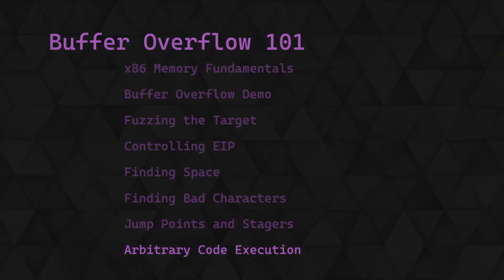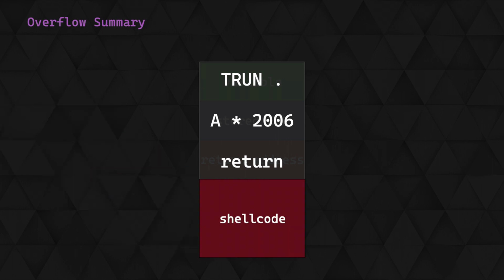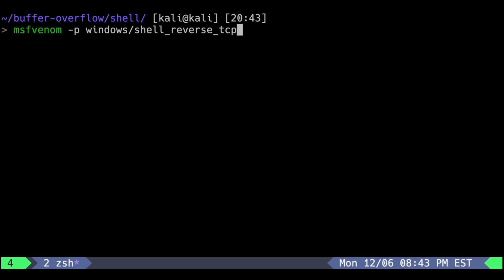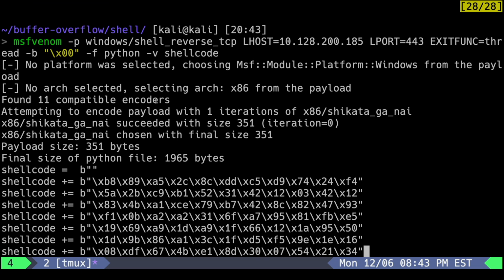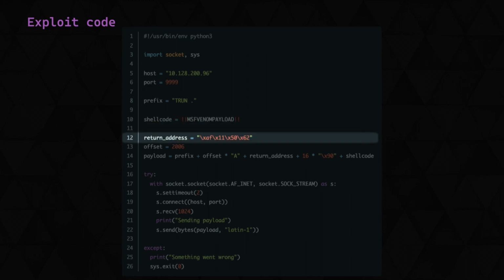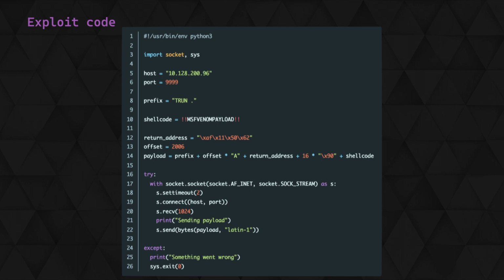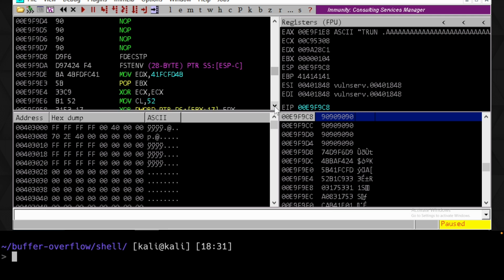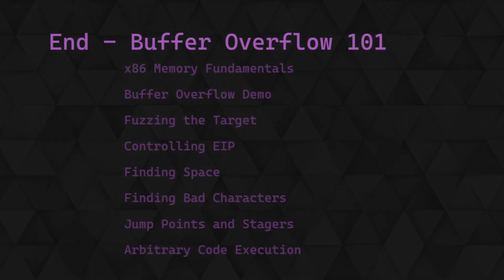Buffer Overflow 101: Ep 8 - Arbitrary Code Execution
The eighth and final video in a series covering x86 stack buffer overflows and how to exploit them. In this video, we finalise our exploit by adding some shellcode to allow us to execute arbitrary code on the target.

0:00 Intro
0:25 Recap
0:35 Placing Shellcode
0:48 Creating Payload
2:00 Exploit Code
2:51 Debugging with Exploit
3:15 Popping a shell
3:40 Outro